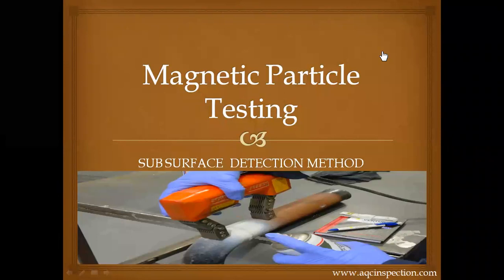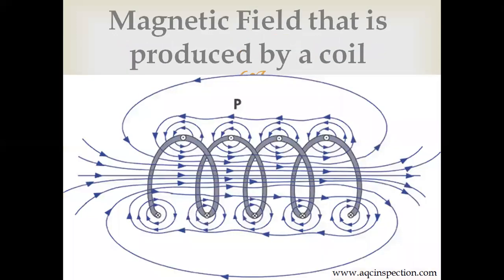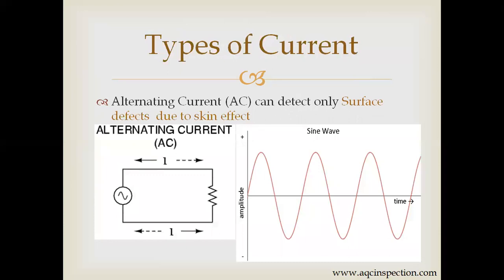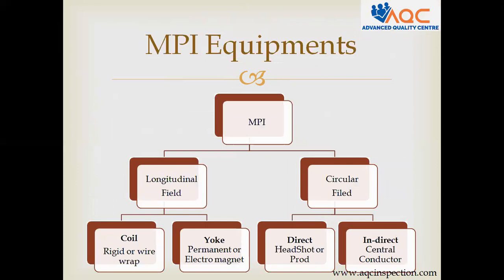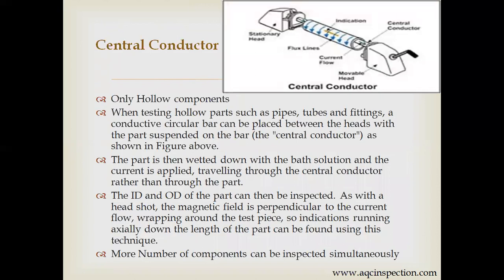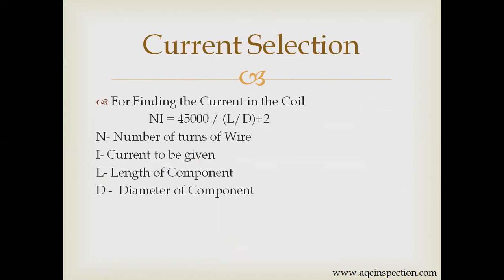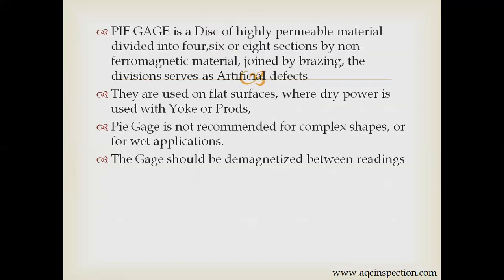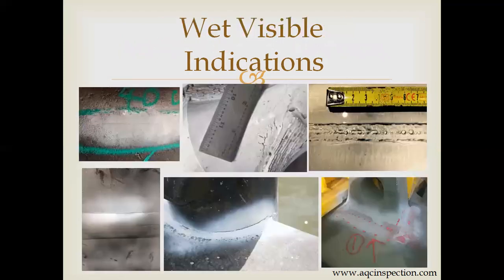How is Magnetic Particle Testing useful for finding subsurface defects?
In this video you will see:

What is a Magnetic Particle Inspection?
What are the steps followed?
Field Indicators
Direction of magnetic field lines

We are ISO 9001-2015 certified company to do Non-Destructive testing, and Mechanical testing we do world-class training and certification. We provide NDT training and services, welder procedure specification, welder certificates, painting inspection, mechanical & industrial testing services in Coimbatore, Tamil Nadu

NDT Videos, LPT inspections, MPI Inspections, UT videos, RT Inspection